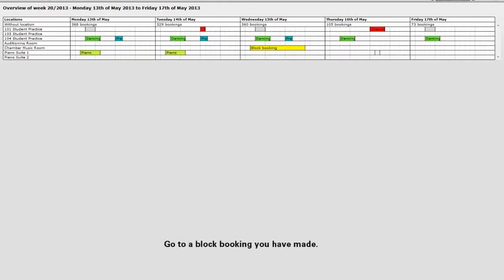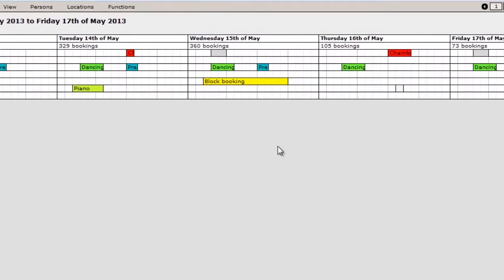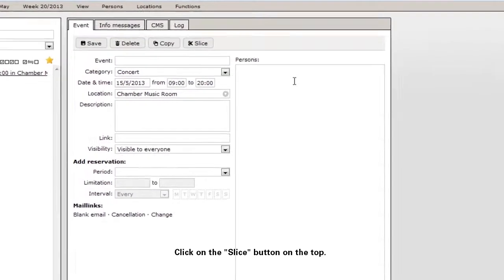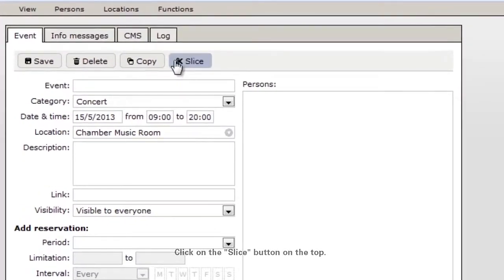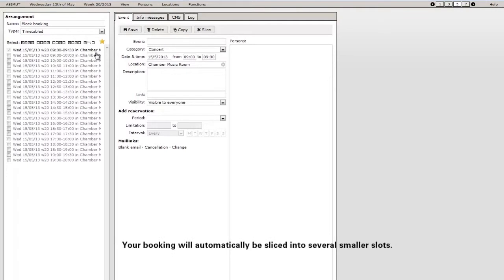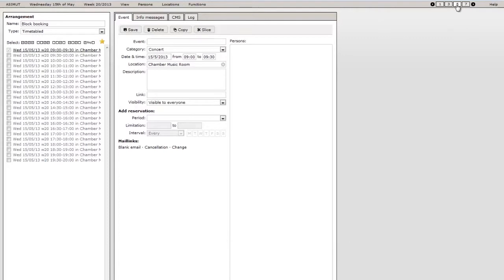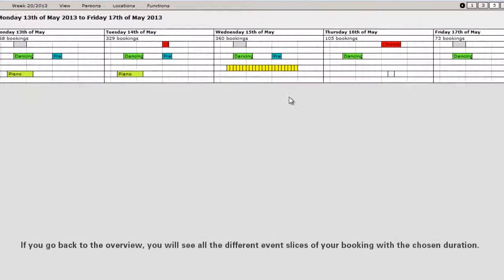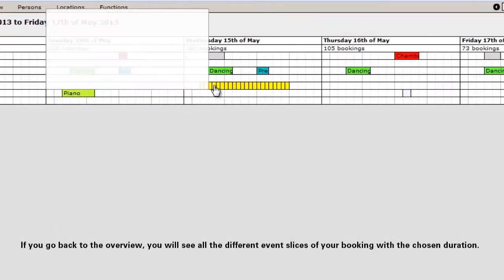ASIMUT: Slicing events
Check out the clever slice function in ASIMUT to divide large block bookings into several smaller slots with just one click. Watch this video to find out how it works!